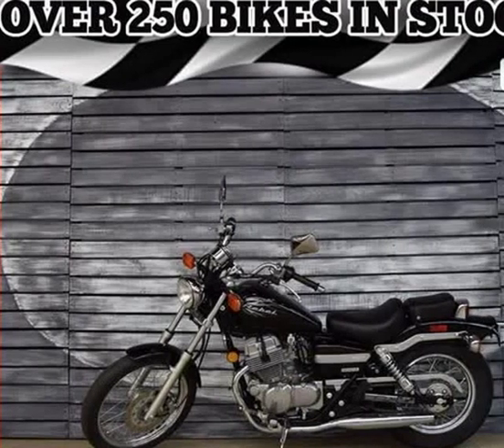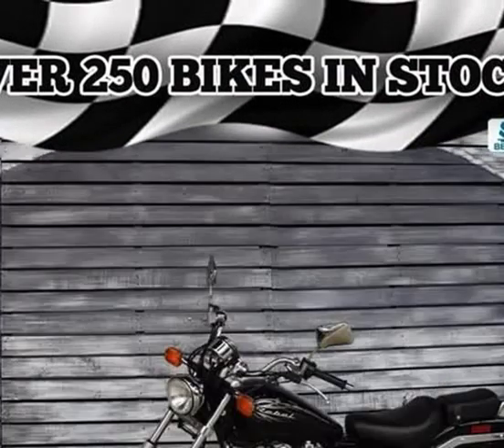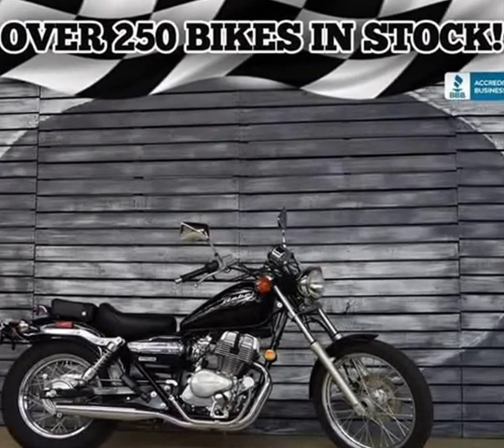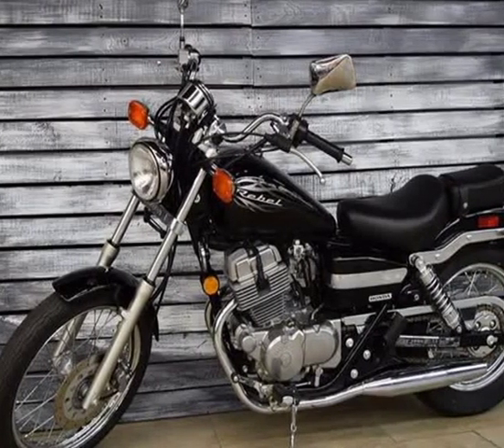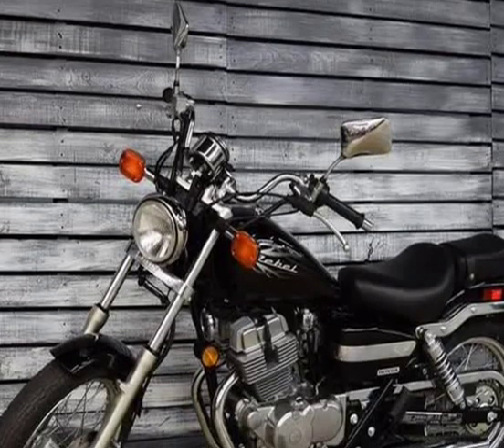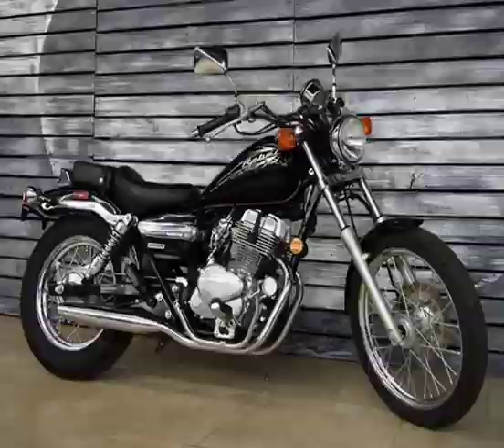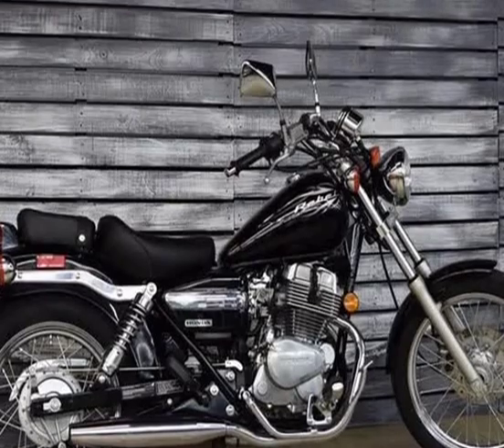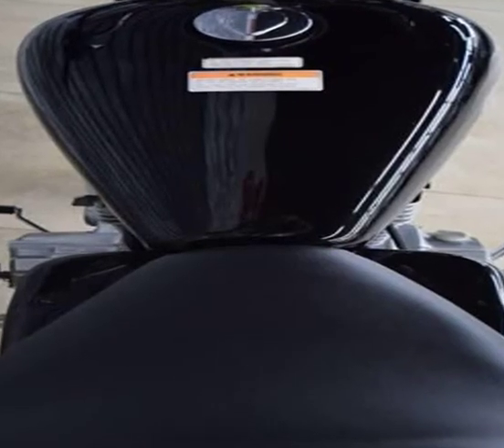2013 Honda Rebel (MESA, Arizona)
AZMOTOMANIA.COM
320 S EL DORADO STE 2
MESA